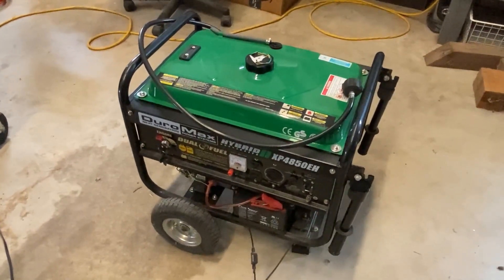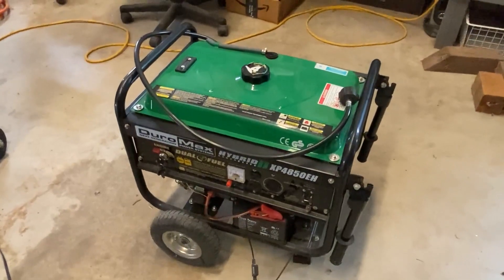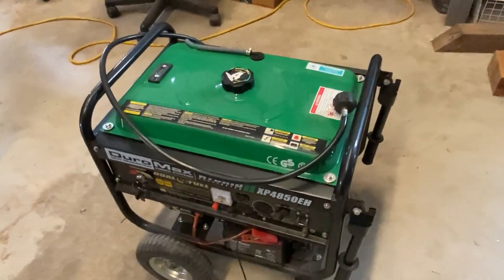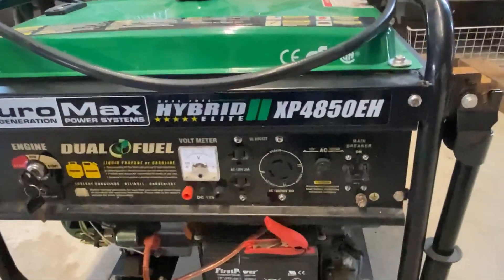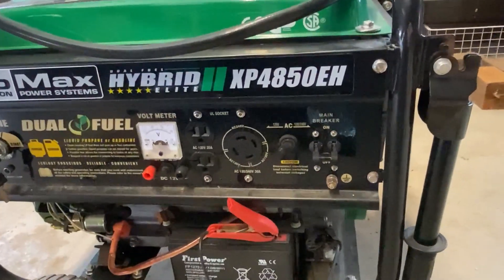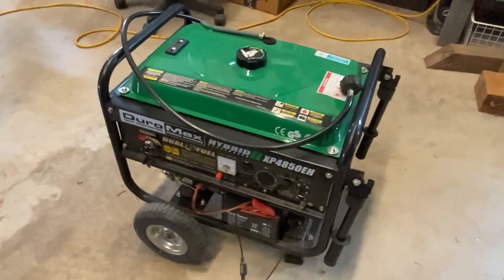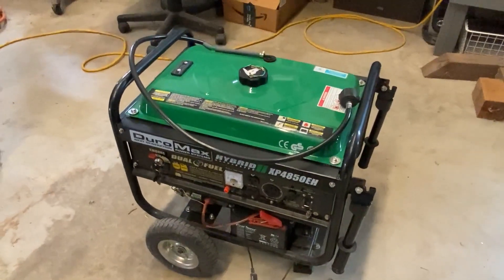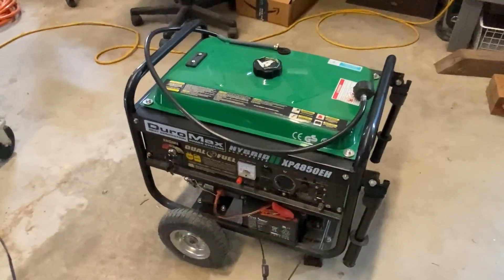DuroMax XP4850EH Generator-4850 Watt Gas or Propane Powered-Electric Start-Camping & RV Ready Review